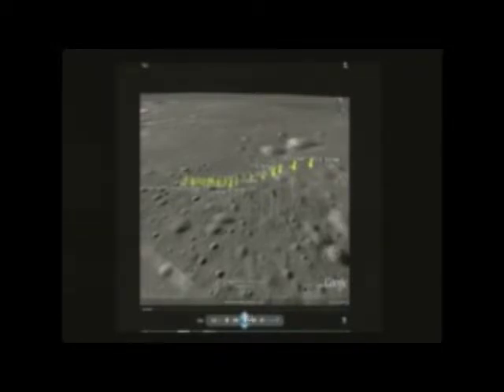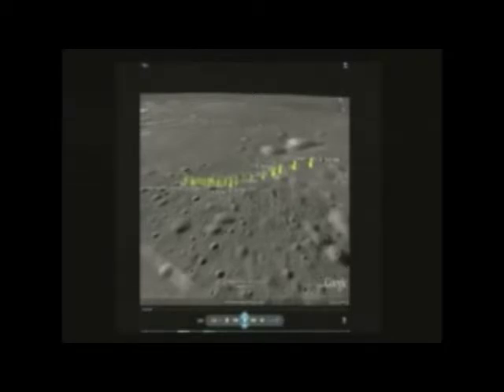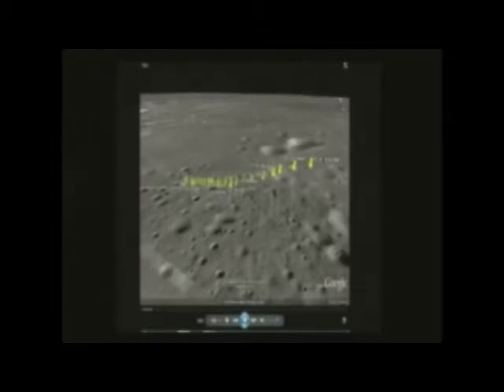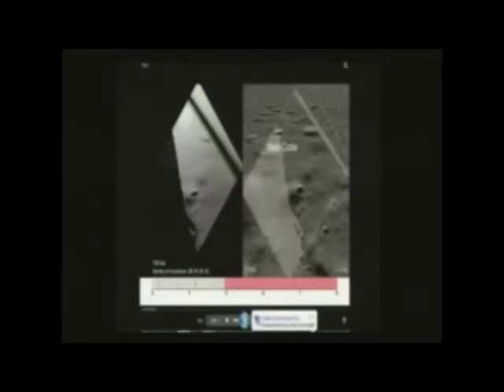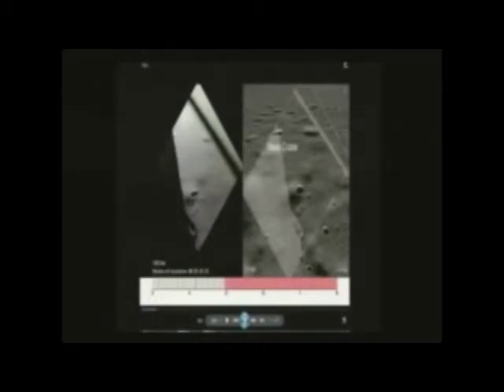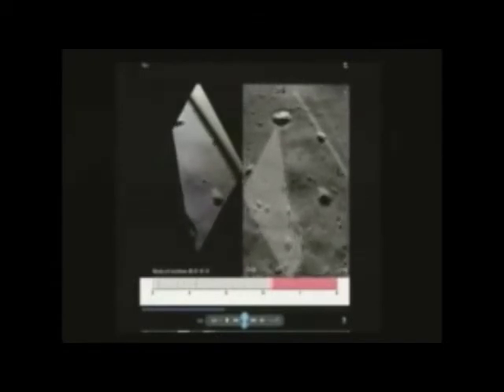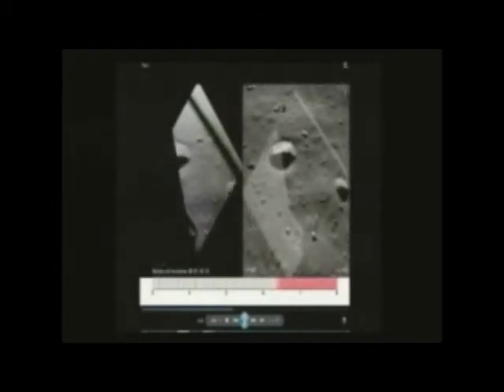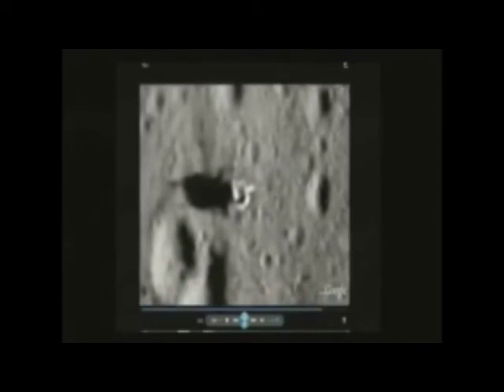Neil armstrong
Neil Armstrong confirms that he indeed landed on the moon and he is the first man on the moon